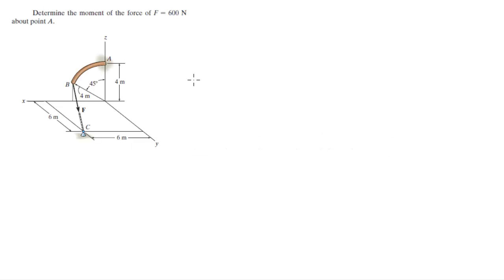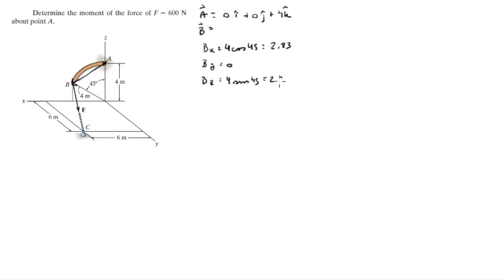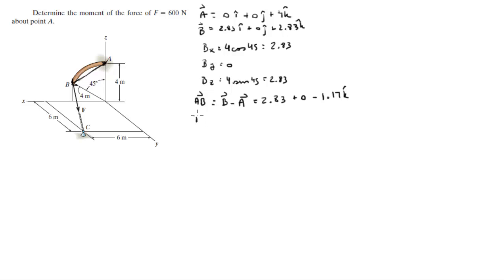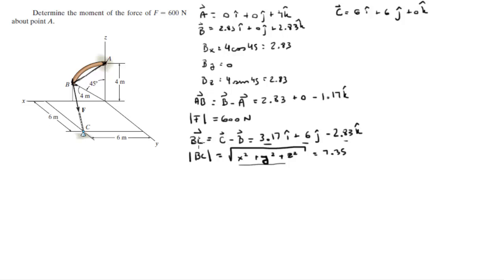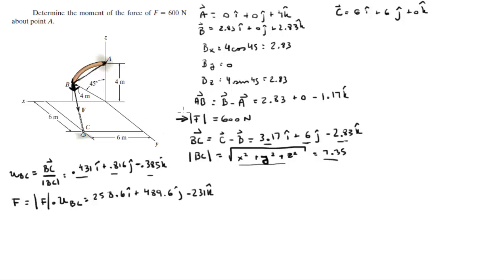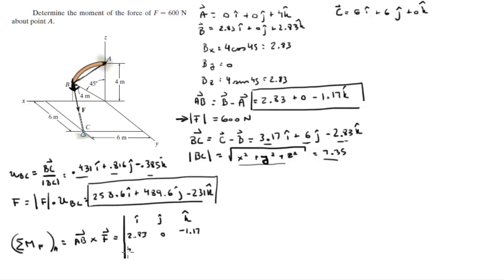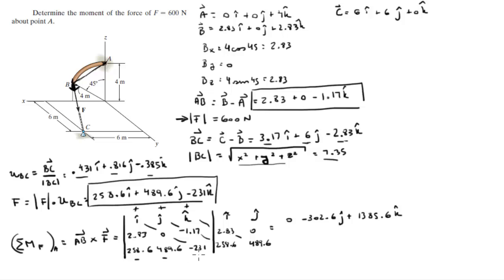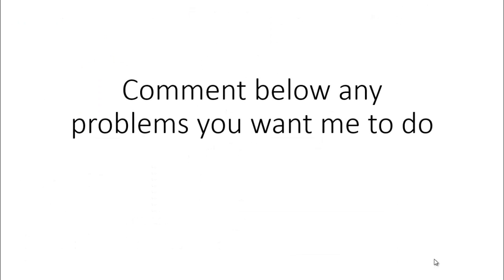Determine the moment of the force of F = 600 N about point A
Determine the moment of the force of F = 600 N
about point A. Get the book